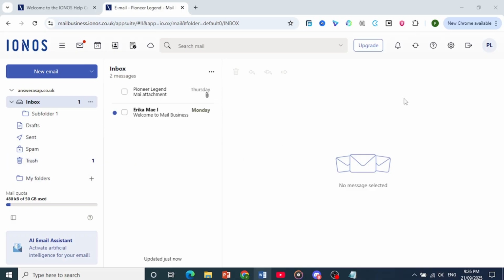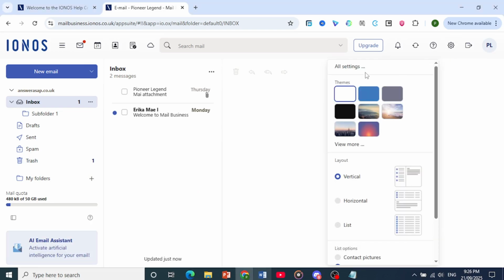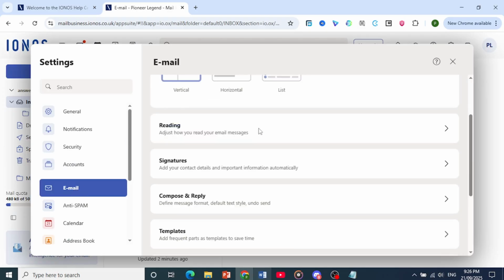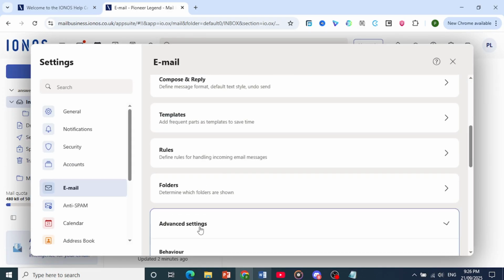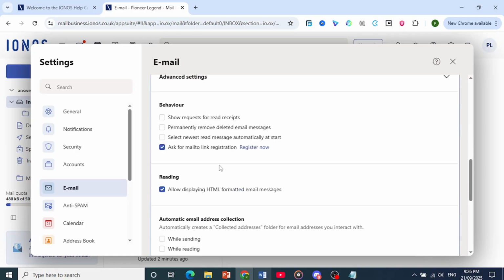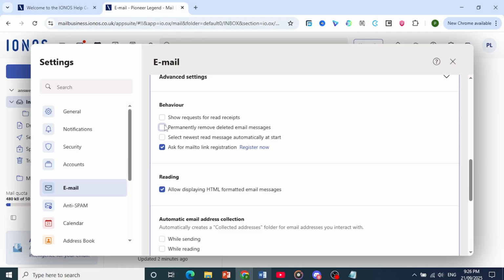How to FIX ERROR MESSAGES when TRYING to DELETE EMAILS in IONOS Webmail (Step by Step)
This video helps you resolve error messages when deleting emails in IONOS Webmail, covering common causes and fixes. Please consider liking the video and letting us know if you have any comments, ideas or questions, we really appreciate any feedback! We have plenty of other tutorials on our channel so come and see if we can help you with anything else :)